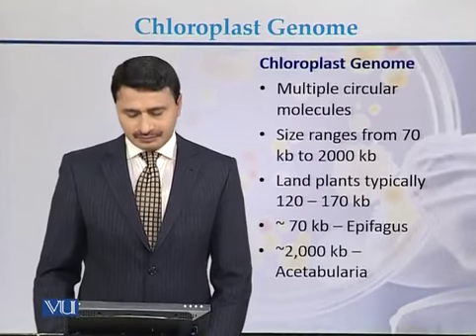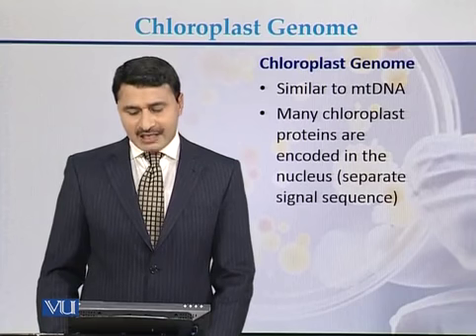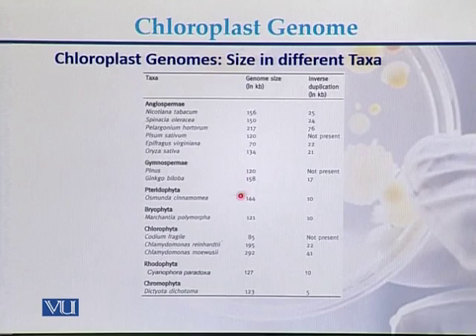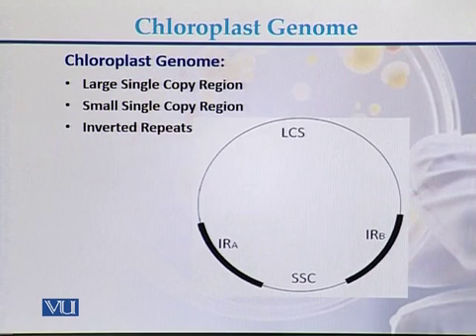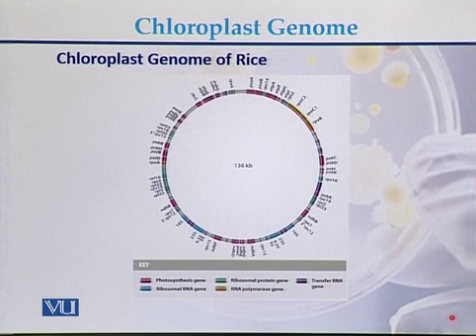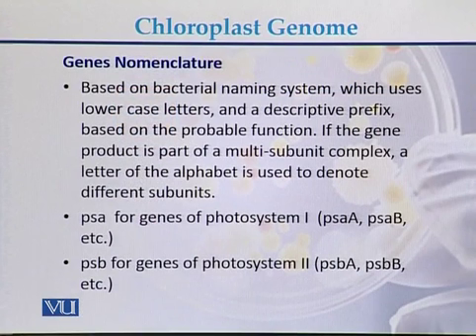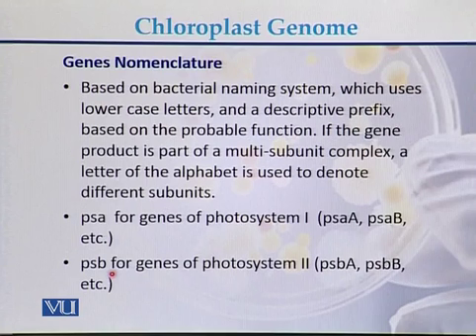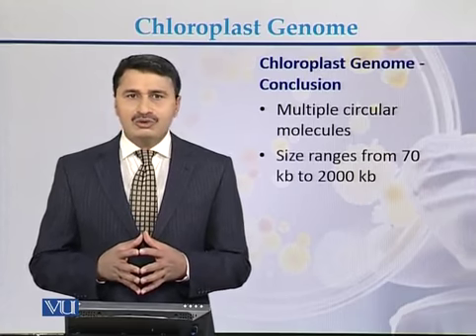BIO502_Topic093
BIO502 – Genomics
Topic: 93